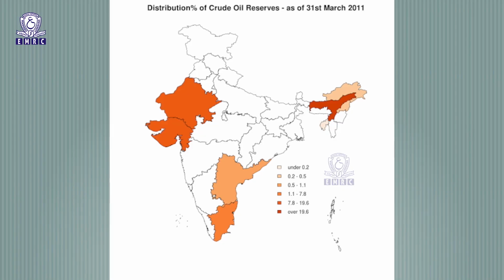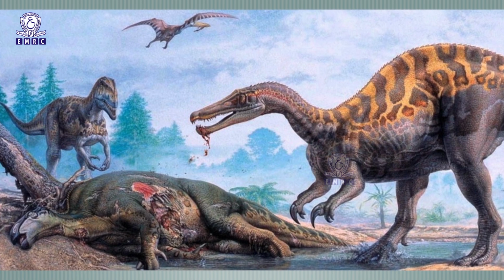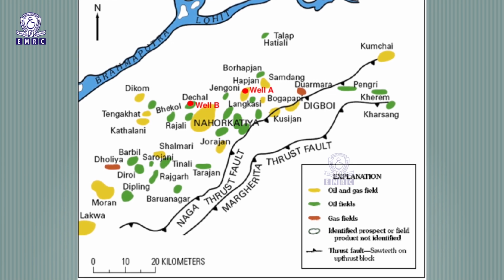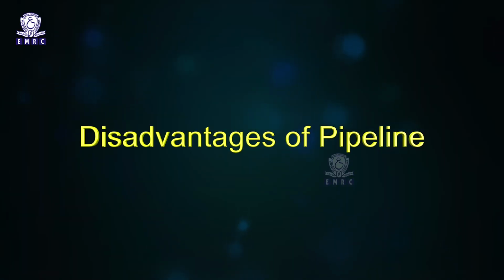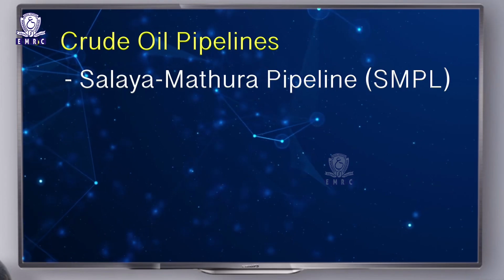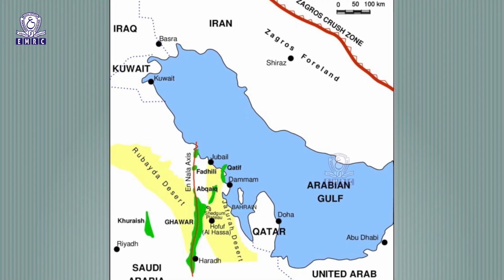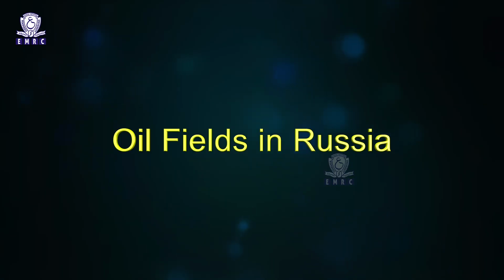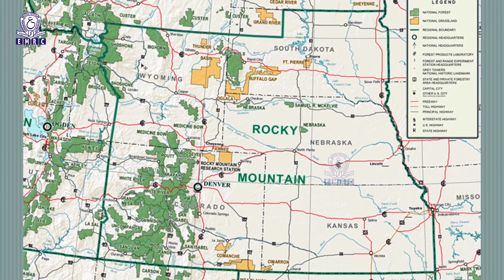20 Petroleum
B.A Geography
Economic Geography
20 Petroleum